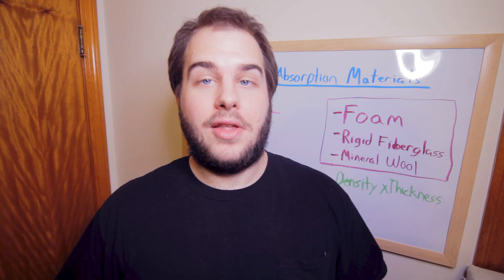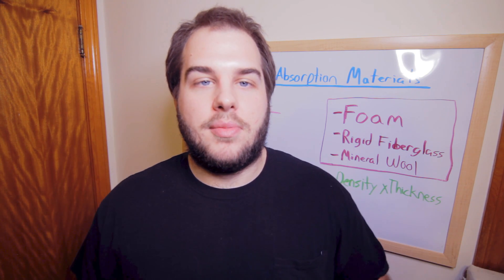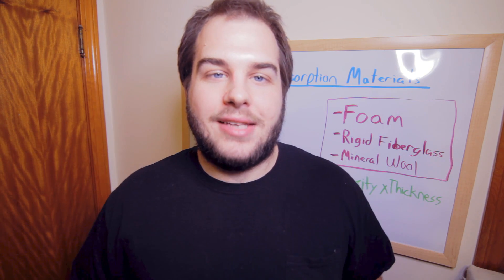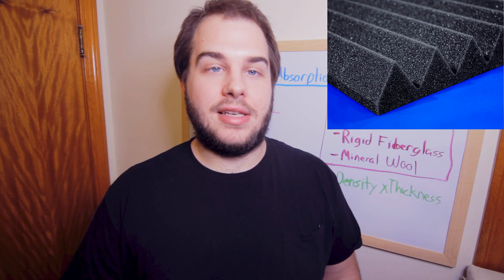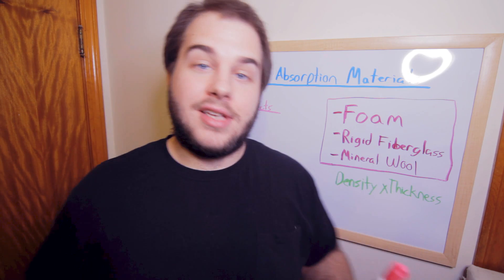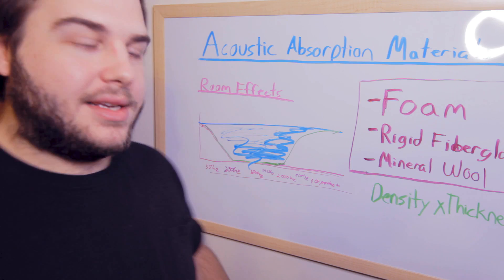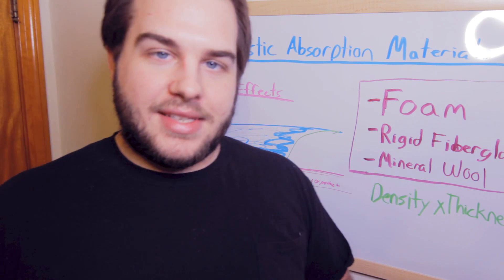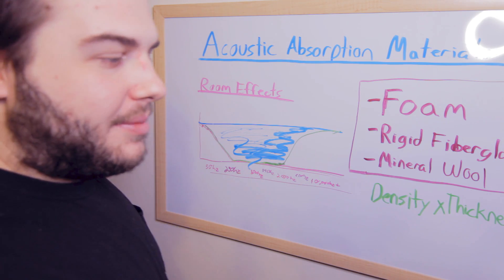The Best Materials for Acoustic Absorption Panels "Bass Traps / Acoustic Treatment" Explained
Watch me explain a few of the best materials for acoustic treatment absorption panels. I explain why "acoustic foam" is useless and which materials to use instead including Roxul Rockboard and Owens Corning 703/705 etc. I also show some of my own personal panels I'm constructing.